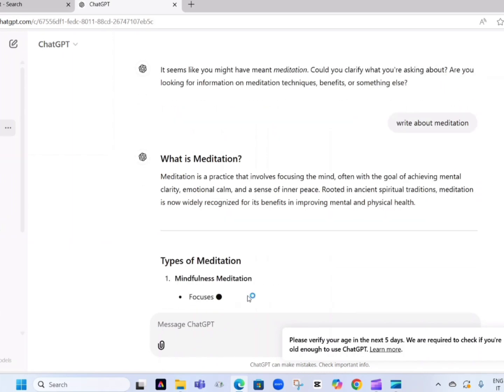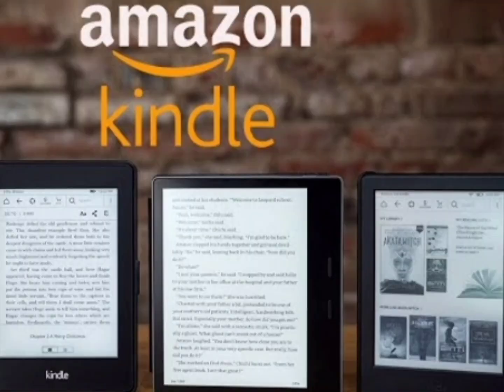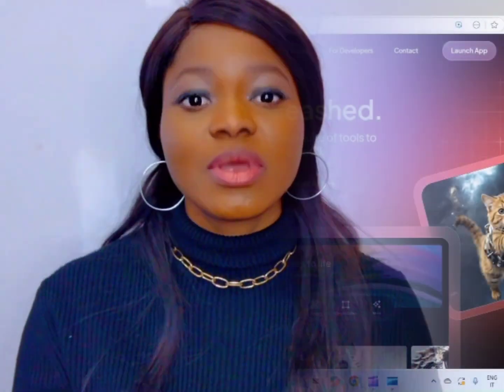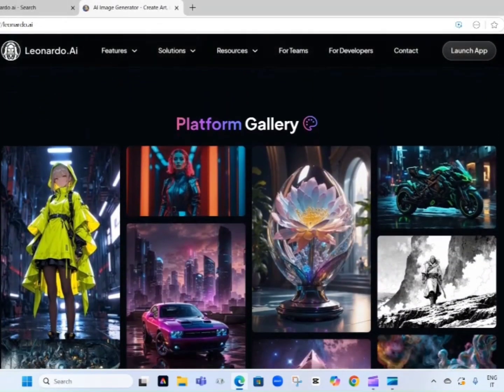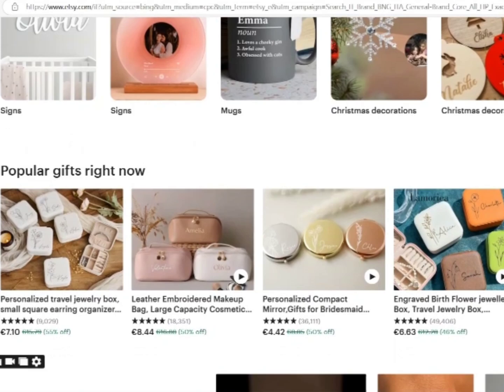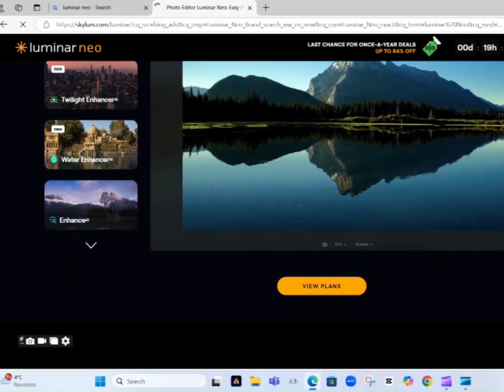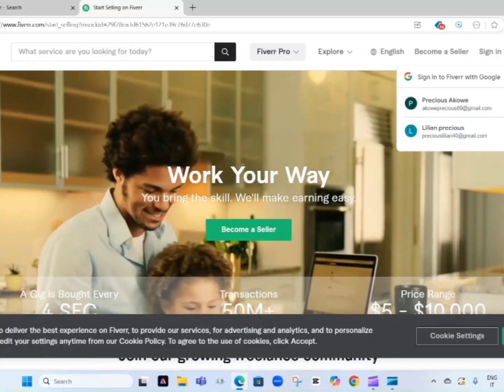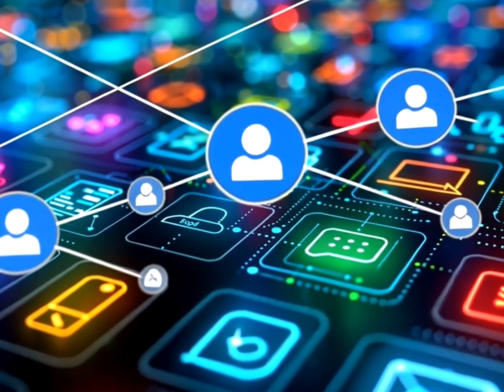HOW TO MAKE MONEY WITH AI TOOLS - STEP-BY-STEP GUIDE FOR BEGINNERS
Ready to unlock the power of AI and start making money online? 💰 In this step-by-step guide, I’ll show you how to use cutting-edge AI tools to create amazing content, automate tasks, and build a profitable side hustle—even if you’re a total beginner! 🚀

✅ The best AI tools for generating income.
✅ How to create high-quality content effortlessly.
✅ Monetization strategies to maximize your earnings.

Whether you're looking to create digital products, start freelancing, or grow a passive income stream, this guide will walk you through everything you need to know. No experience? No problem!